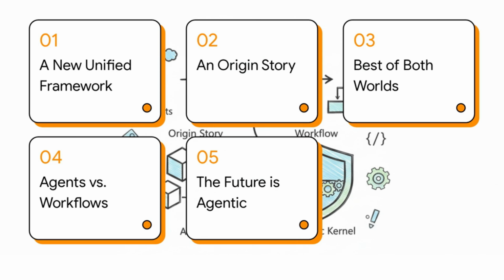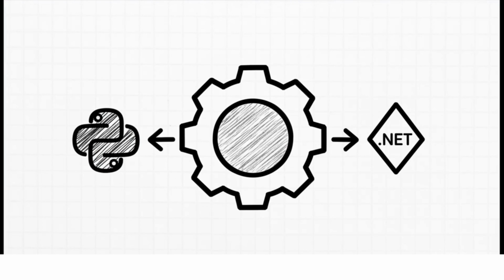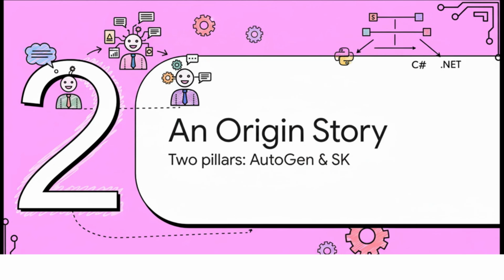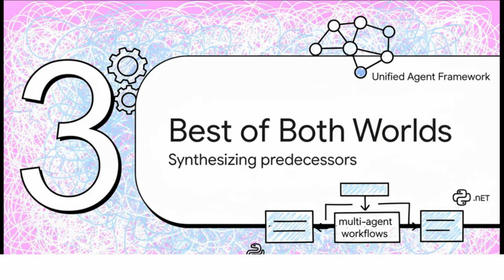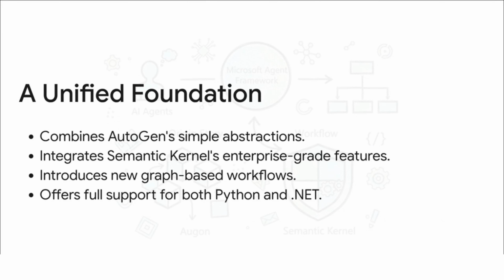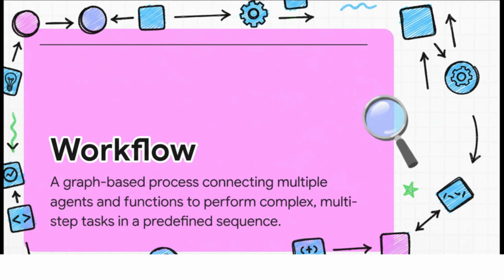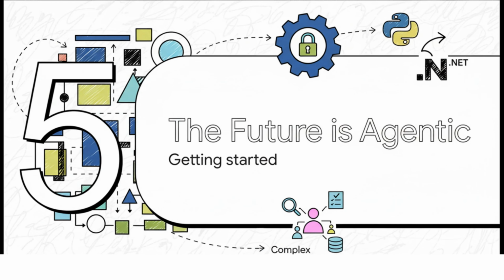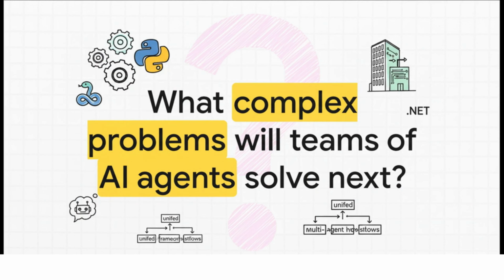How Microsoft Is Building AI Agents | Agent Framework Explained | DevRoop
Microsoft is pushing the next generation of AI with its powerful Agent Framework ecosystem. From autonomous workflows to enterprise AI automation, Microsoft is building tools that could redefine how businesses and developers use Artificial Intelligence.

In this video, we explore:

What the Microsoft Agent Framework is
How AI Agents work in Microsoft ecosystems
Autonomous AI workflows
Integration with Azure AI and Copilot
Multi-agent orchestration
Enterprise AI automation
Memory, tools, and reasoning in agents
Real-world use cases for developers and businesses

This video is perfect for:

AI Engineers
Data Engineers
Cloud Developers
Azure Developers
GenAI Enthusiasts
Beginners learning AI Agents

Technologies & Concepts Covered:

Microsoft AI
Azure AI
Copilot Studio
AI Agents
Agentic AI
LLMs
Generative AI
Automation Frameworks
Enterprise AI
Cloud AI Solutions

AI • Data Engineering • Azure • Databricks • Python • Cloud • GenAI • Automation • Machine Learning